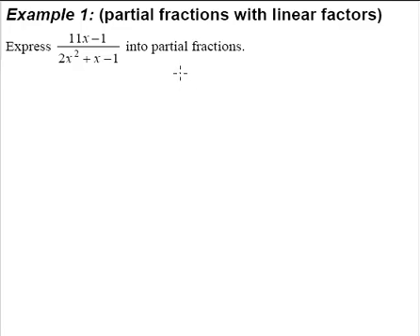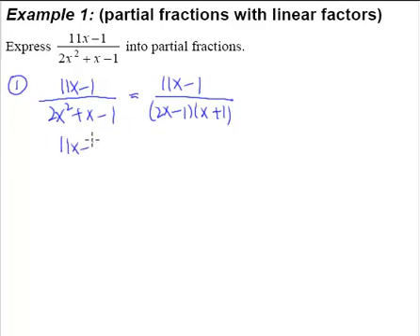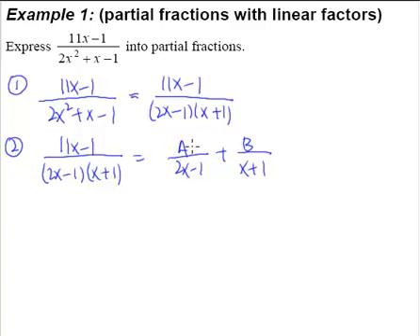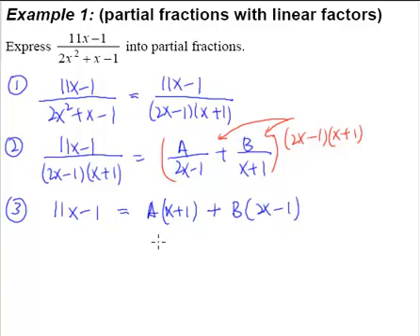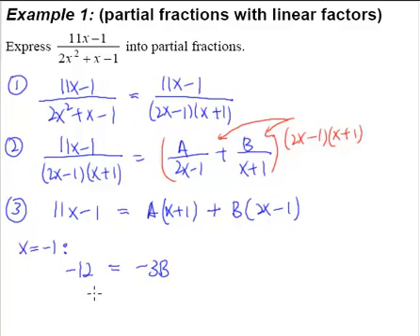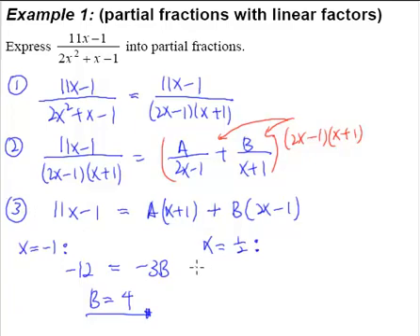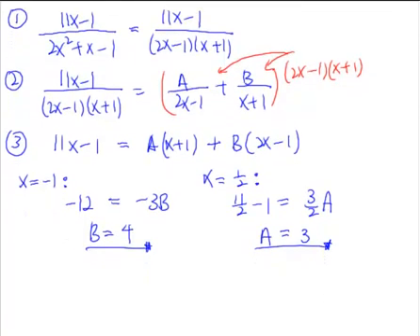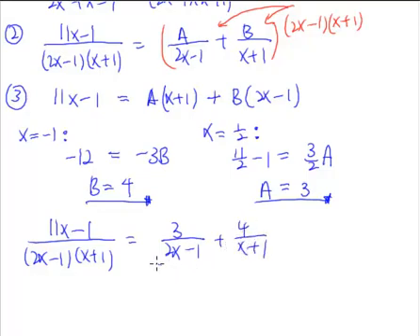3. Partial Fractions - Example 1 (partial fractions with linear factors)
Express (11x-1)/(2x^2+x-1) into partial fractions.
A basic partial fractions question involving linear factors.